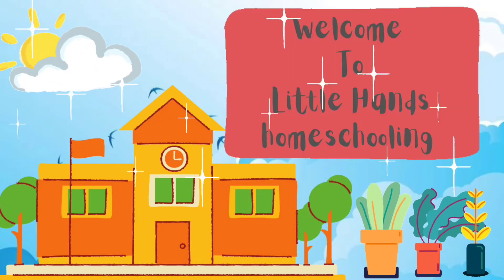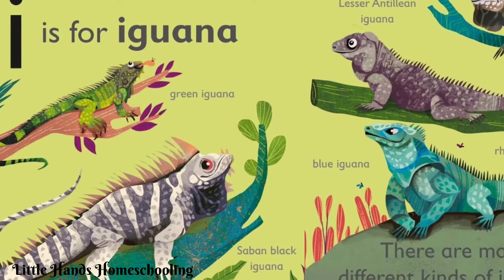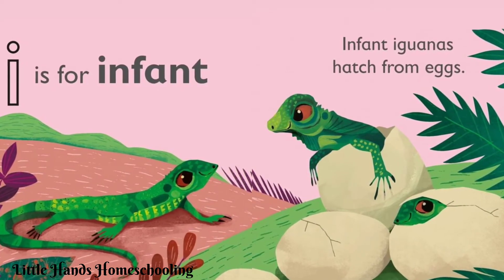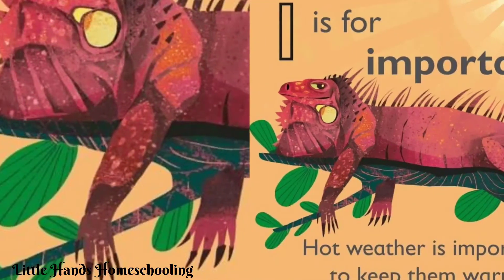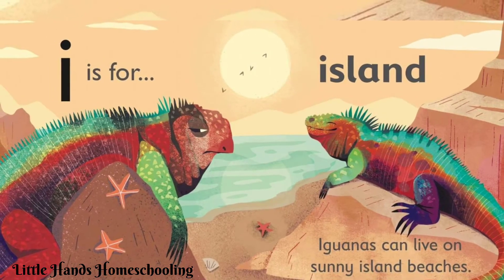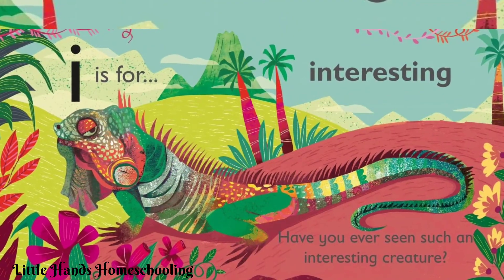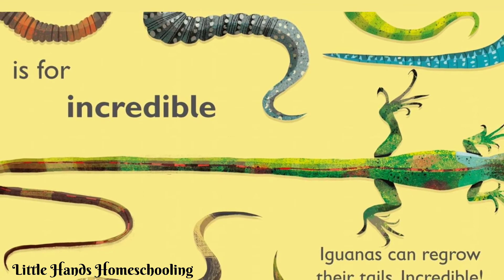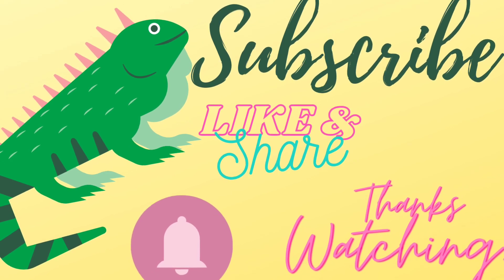Ii is for Iguana ll Lets Learn Letter Ii ll story of letter i ll Little Hands Homeschooling